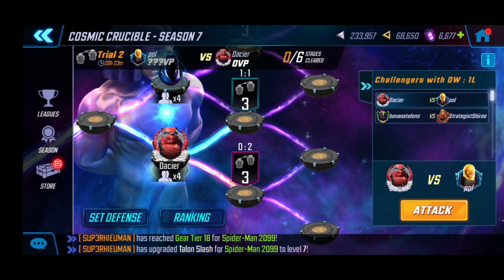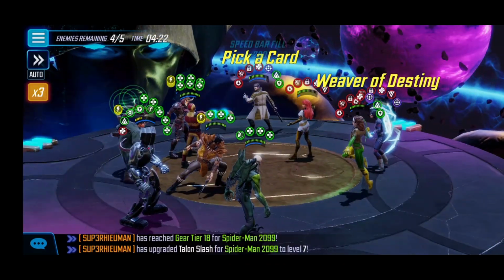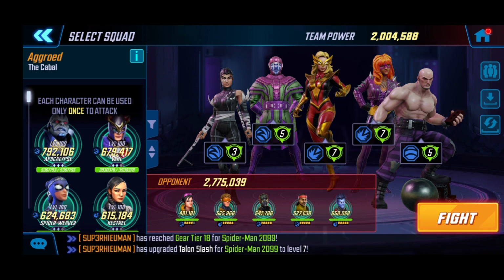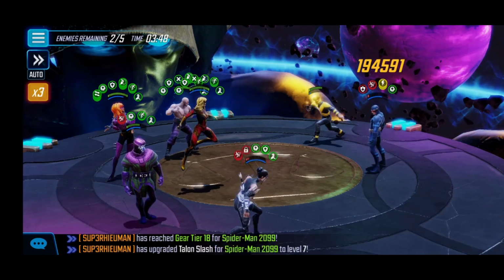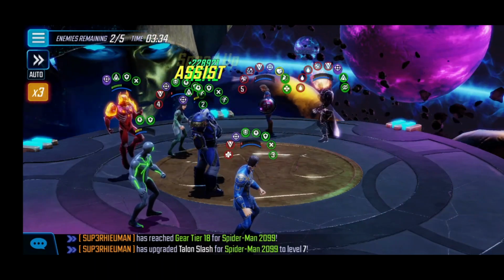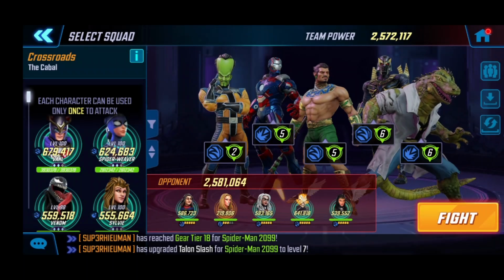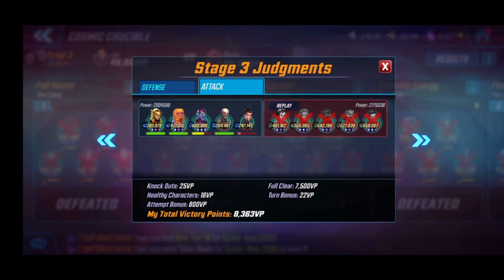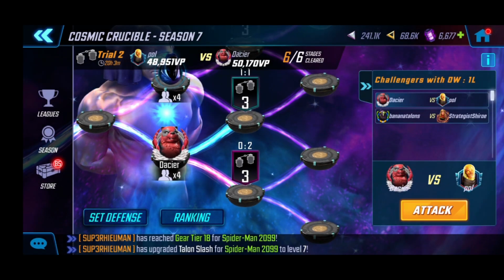Out of Time & Dorm is Amazing! | Marvel Strike Force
Season 7 of Cosmic Crucible is near the end! It's the final push!

00:00 - Intro
1:44 - Room 1 (Superior Six, Vulture vs Gambit, Rogue, Phoenix, Tangled Web)
3:45 - Room 2 (Hive Mind, Super Skrull vs Spider Society)
6:02 - Room 3 (Masters of Evil, Echo vs X-Treme X-Men, Jubilee)
8:03 - Room 4 (Apocalypse, Eternals, Nova, Spider-Man Big Time vs Out of Time, Doom, Dorm)
9:55 - Room 5 (PEGASUS vs Infinity Watch)
12:52 - Room 6 (Cabal, Archangel, Lizard vs Secret Defenders, Emma, Morgan)
13:48 - Results